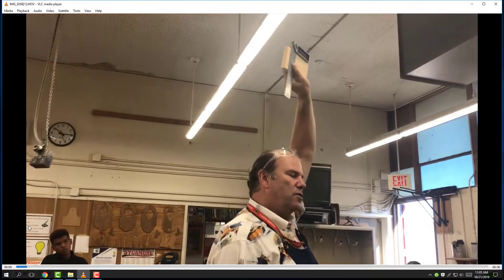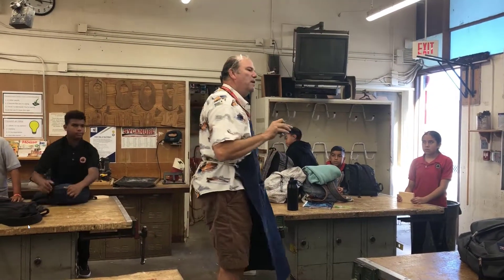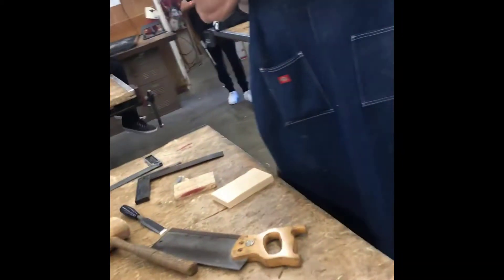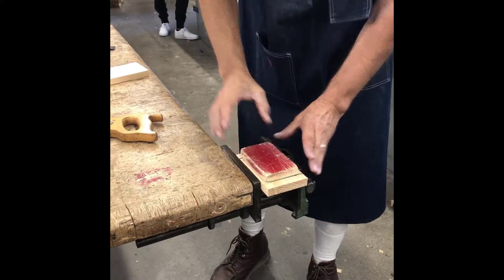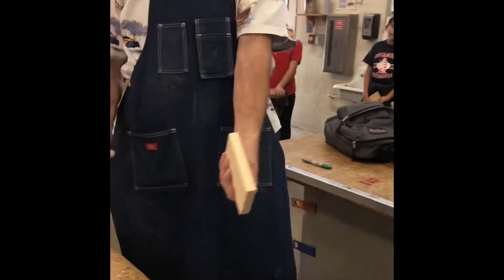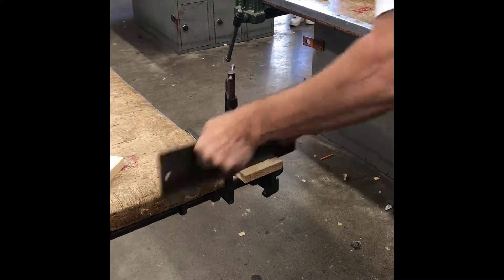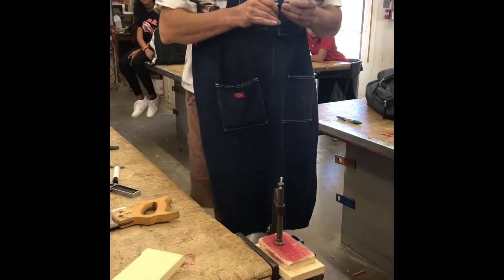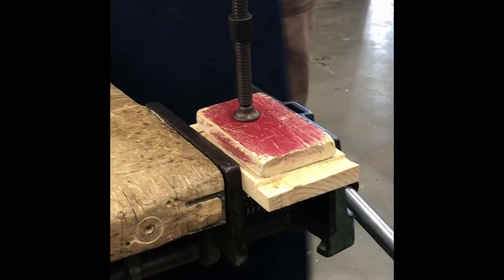Sycamore Woodblock Demo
Sycamore woodshop